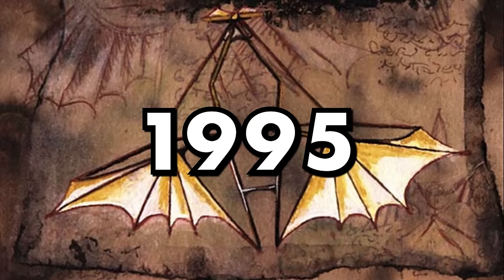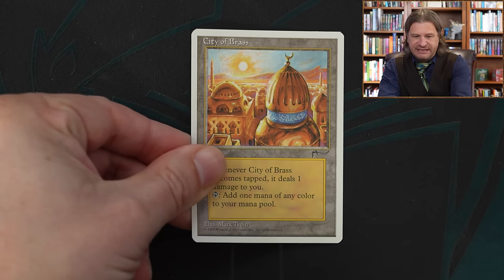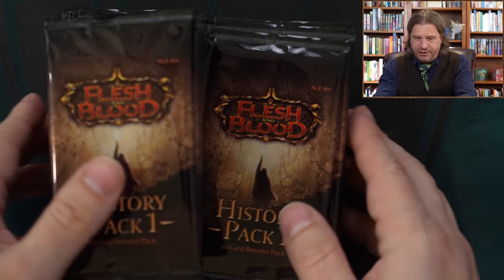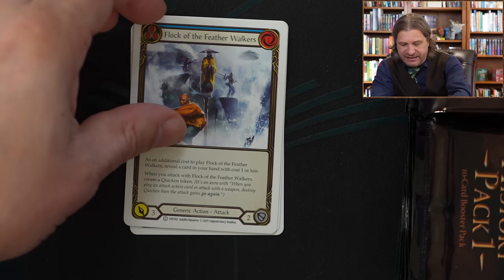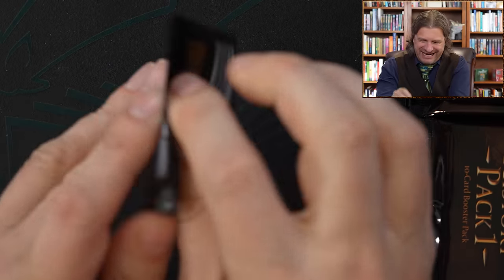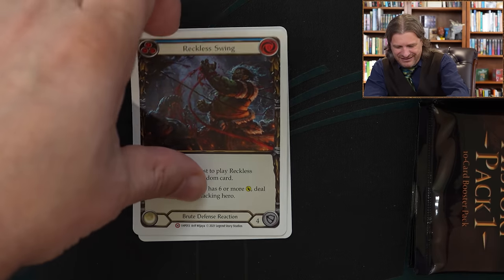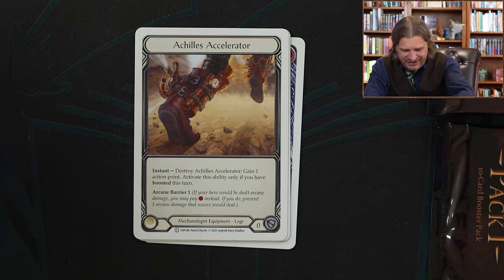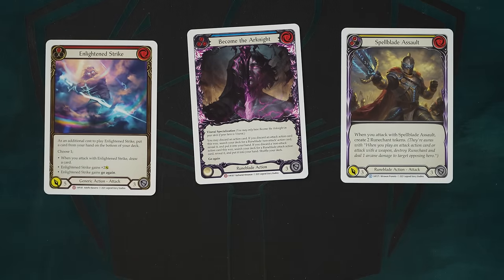Do White Border Cards Solve The Reprint Problem?